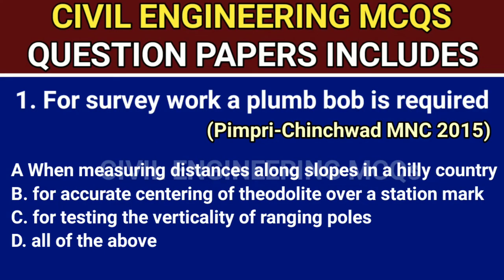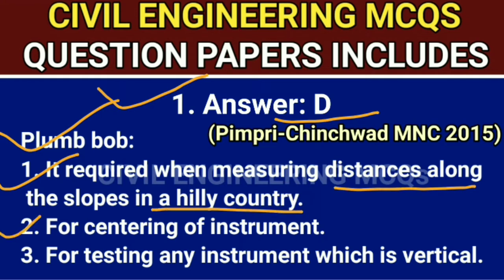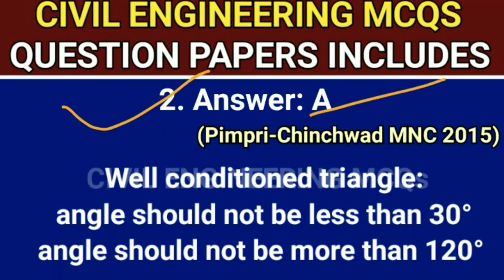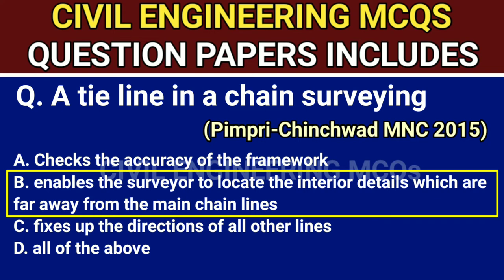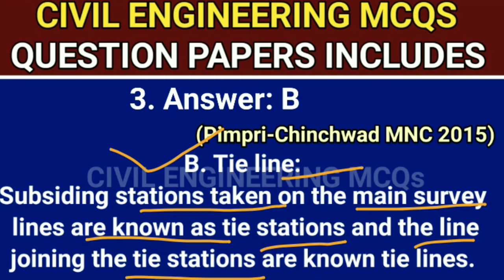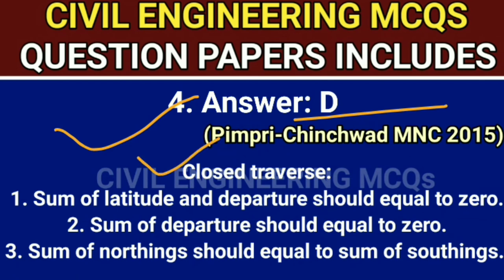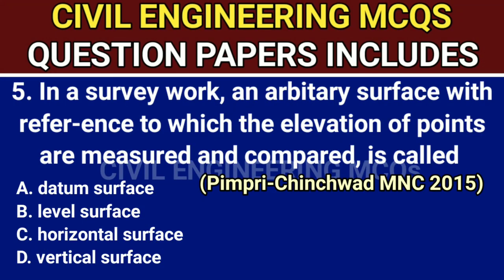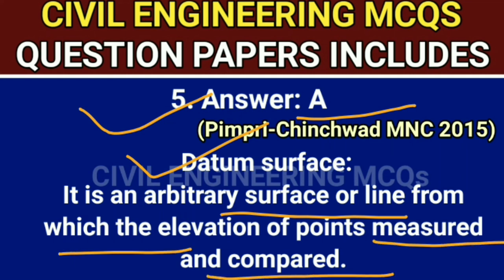MIDC I BMC I ZP I WRD I MPSC I WCD I SURVEYING OBJECTIVES WITH EXPLANATION I MNC I MPSC I MSRTC